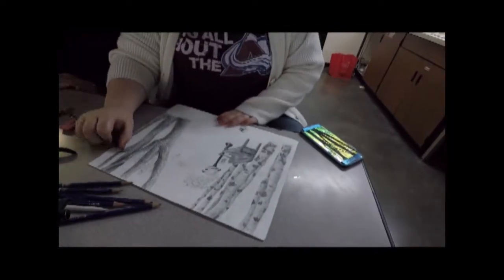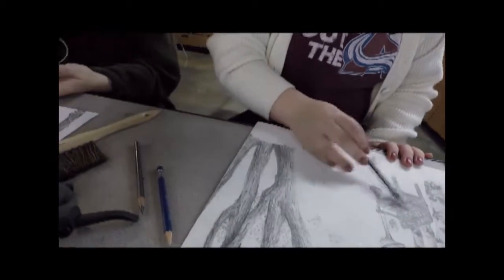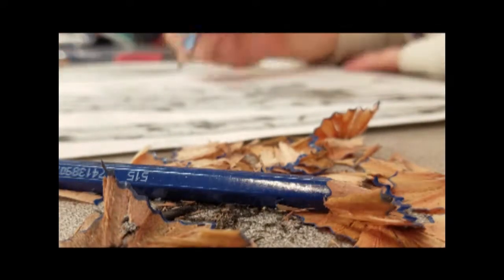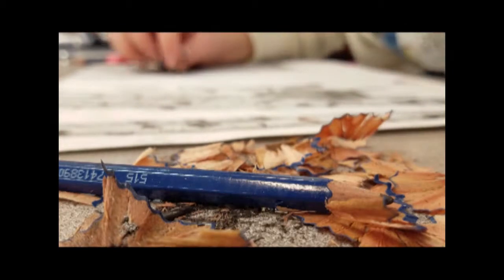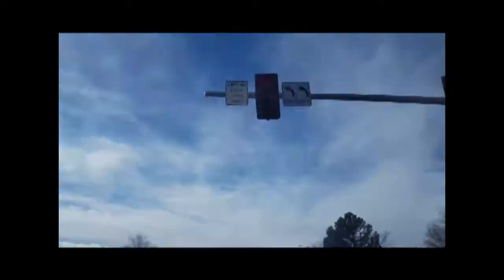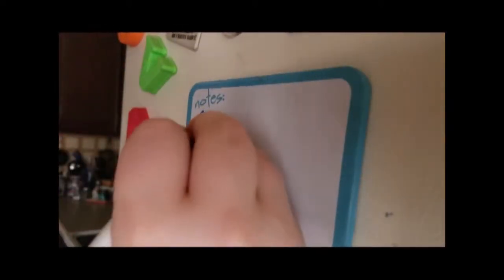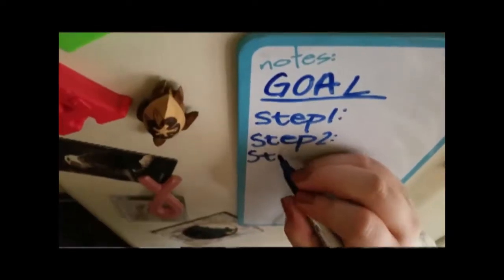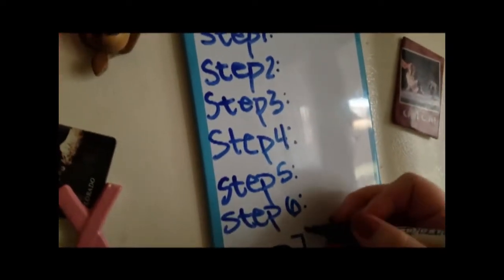Laura Good Final Film Fest Documentary